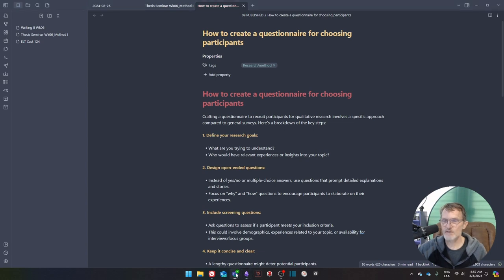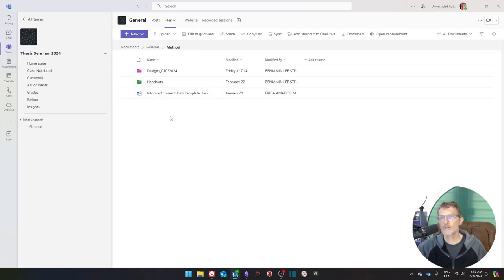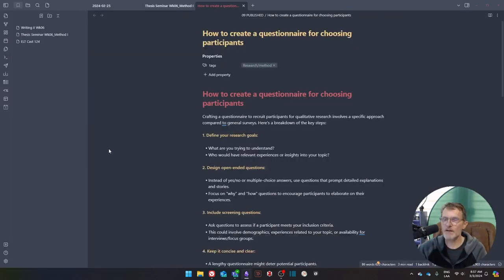Thesis Seminar Recap 6